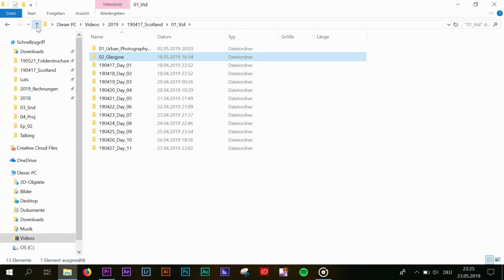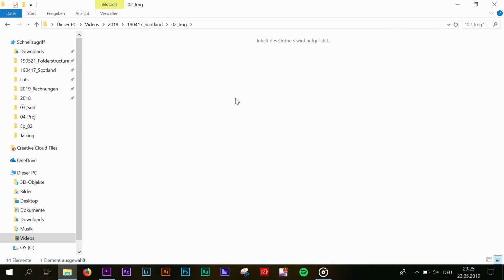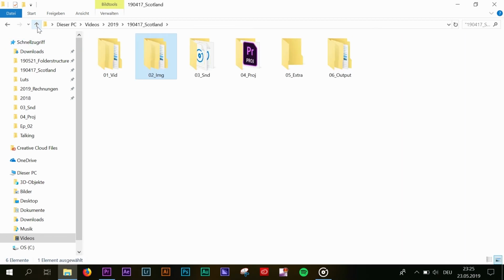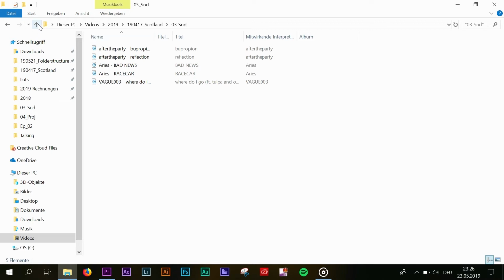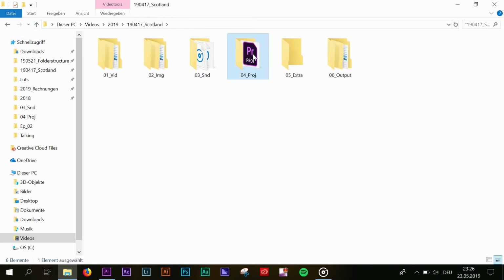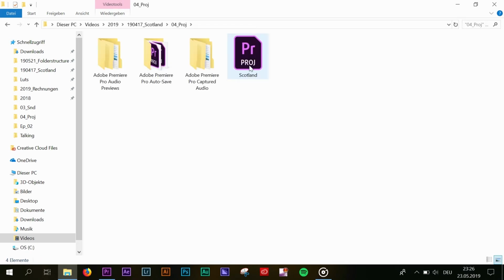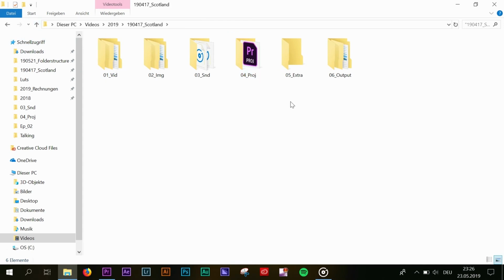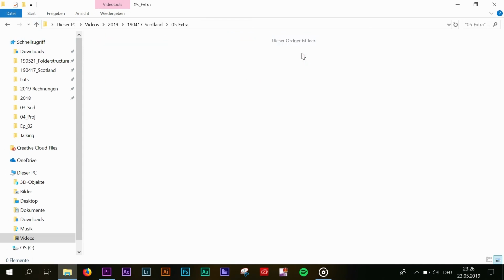File ORGANISATION for FILMMAKERS // Improve Your Efficiency // Teo Crawford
Heeeeelloo everybody, in this video I am showing you how I organise my files for video projects. This is especially important to keep your workflow efficient.

In case anyone wonders what Gear I use to create my videos:
*My camera
*My favorite lens for photography
*My all-around lens
*My Polarizing Filter to get super blue sky
*My mic: ..I don't have one..
*I'd kinda like to have this one though
*Incase you need a cheap phone that takes great photos I can
recommend this one